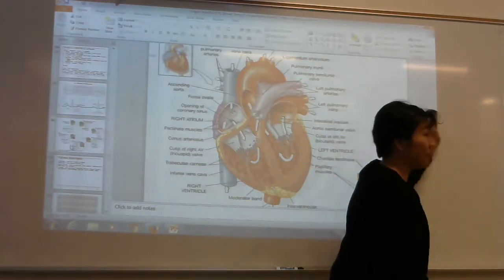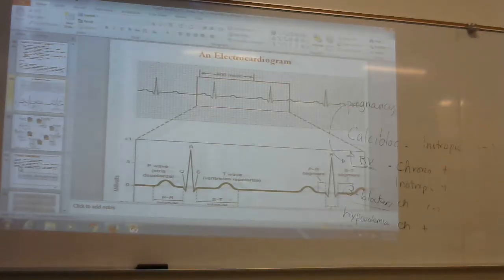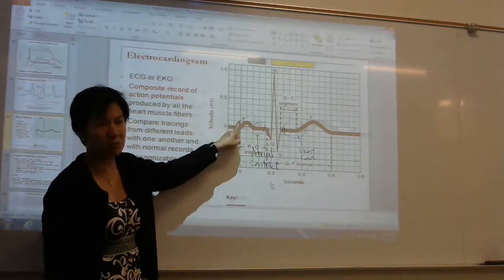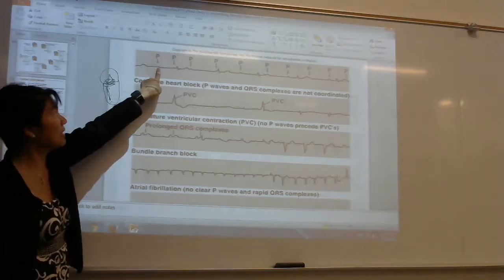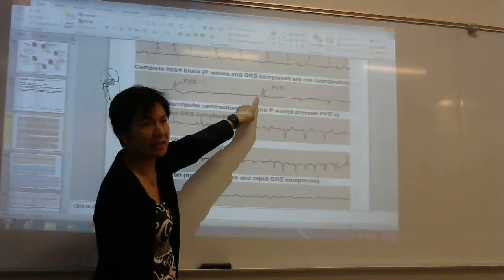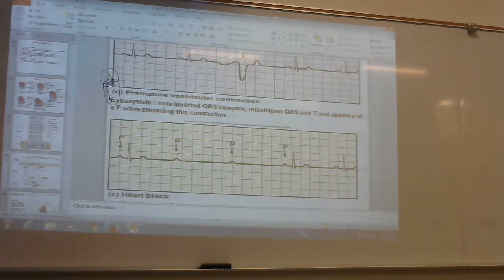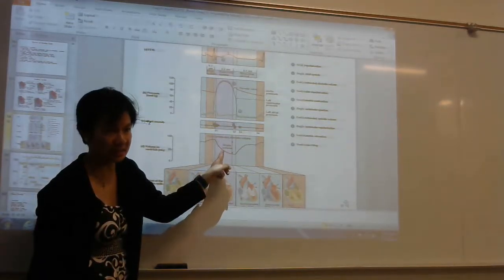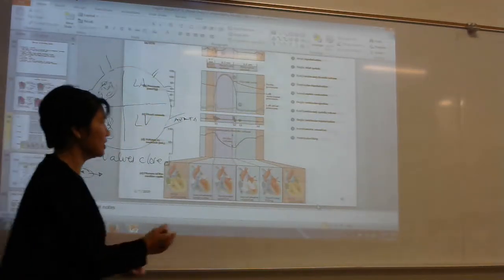Bio 242 Lecture 2 Ch 18 Pt 2